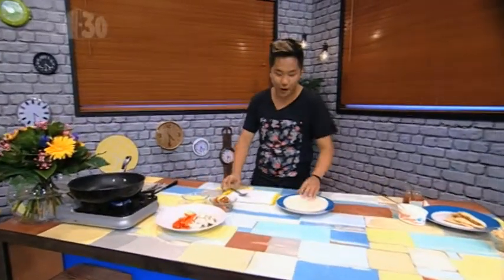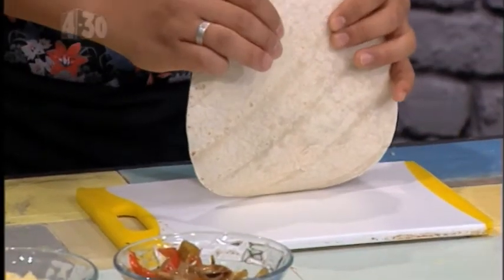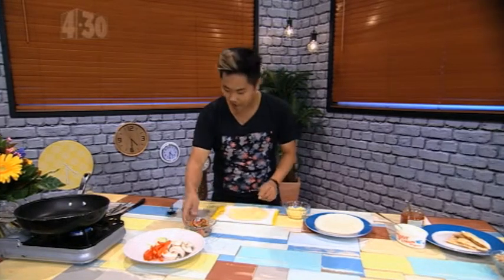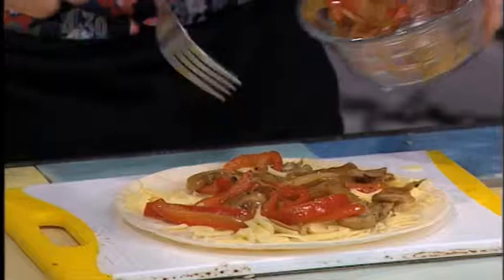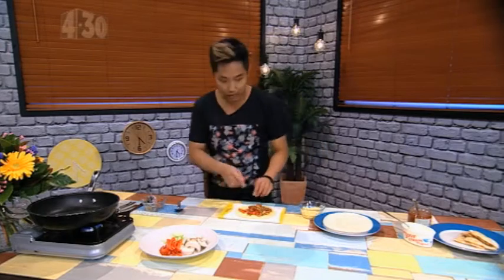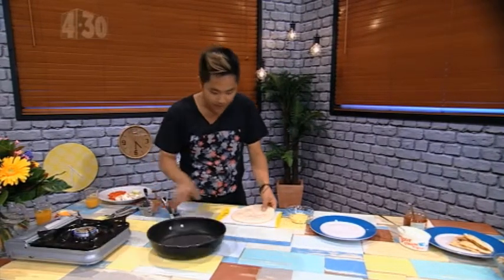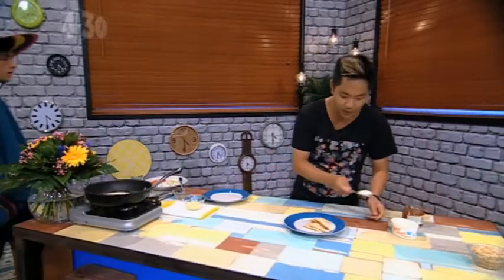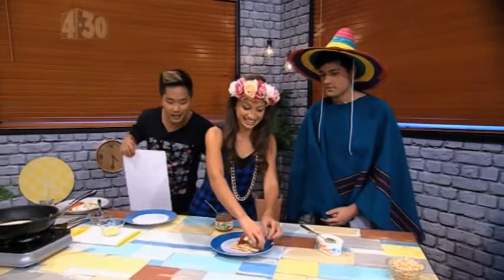Michaels Munchies - Quesadillas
The 4.30 Show's Michael cooks some delicious quesadillas!

For the full recipe head to the Cook section of our